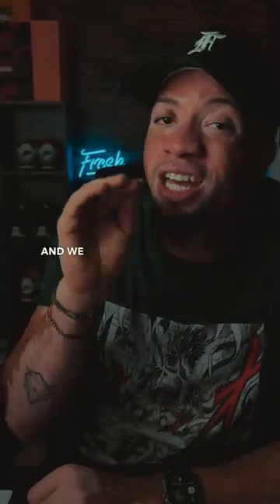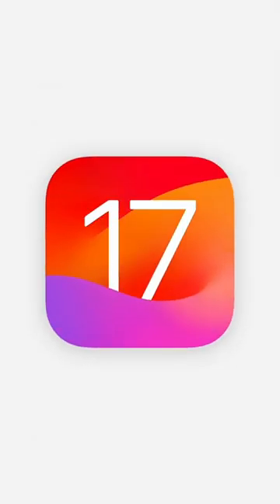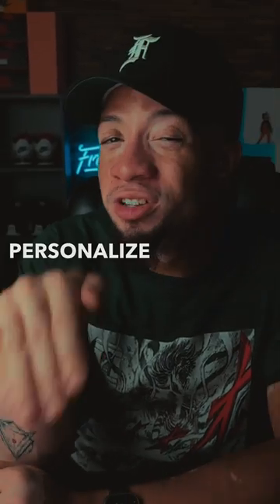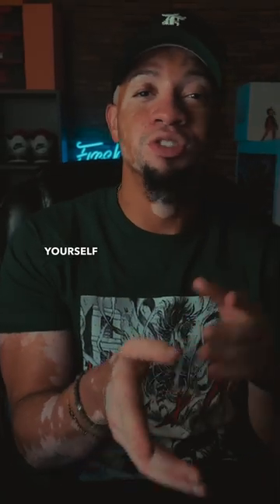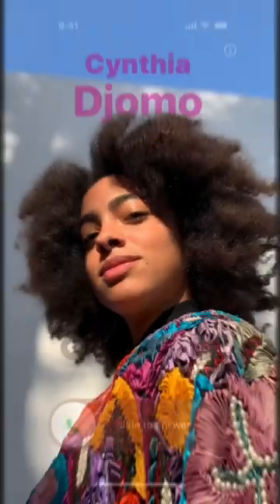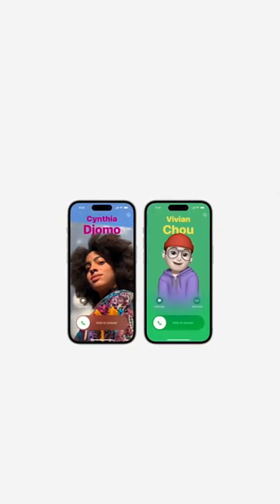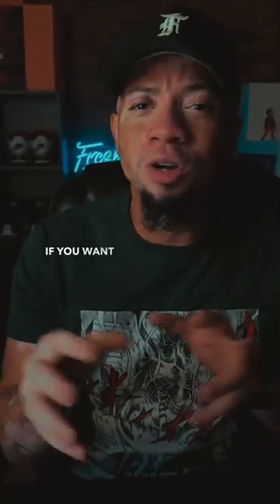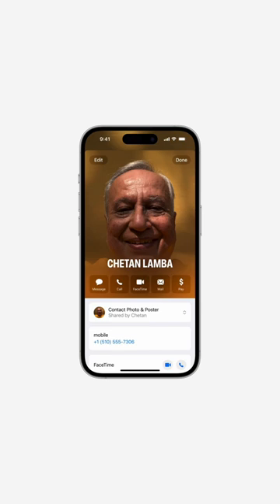Customize Your Phone Calls with iOS 17: Personalized Contact Posters!